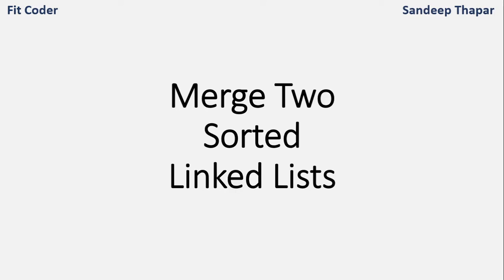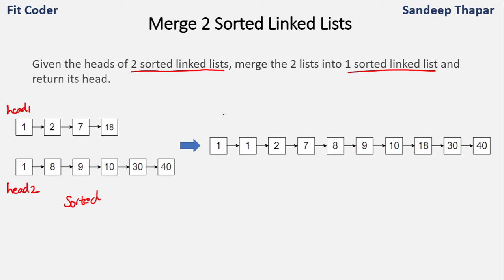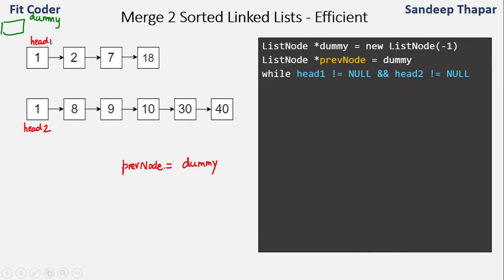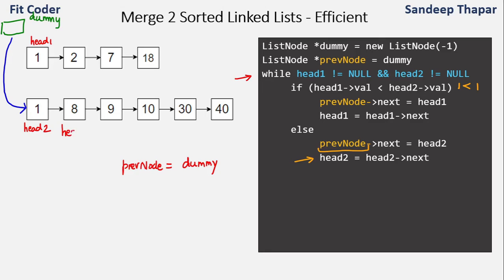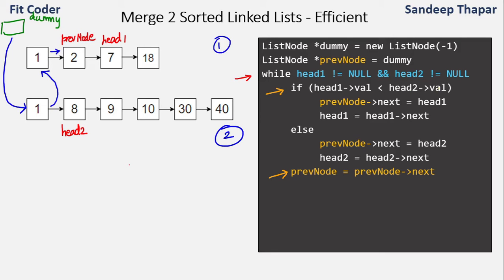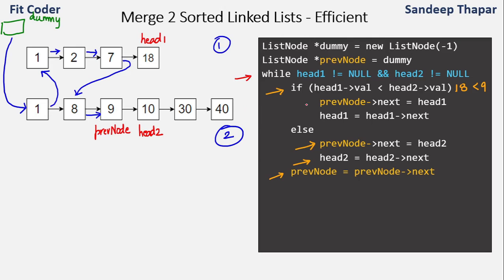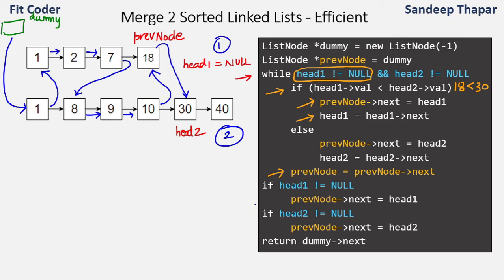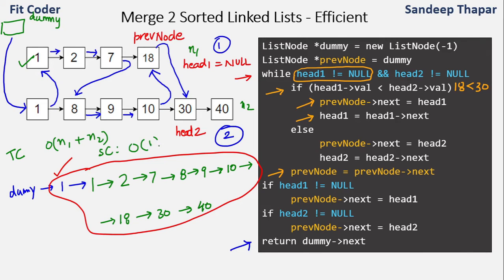Merge Two Sorted Linked Lists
In this video, I have explained how to merge two sorted linked lists.
Given the heads of 2 sorted linked lists, merge the 2 lists into 1 sorted linked list and return its head.
I have explained two methods to solve this:
Method 1: Using Extra Space
Method 2: Using 2 pointers, No Extra Space

00:00 Introduction
00:08 Problem explanation
01:03 Method 1: Inefficient Brute Force
02:24 Method 2: Using 2 pointers, No Extra Space
11:26 Implementation